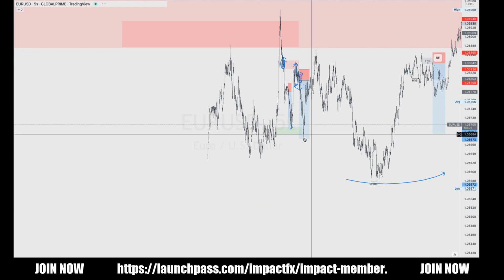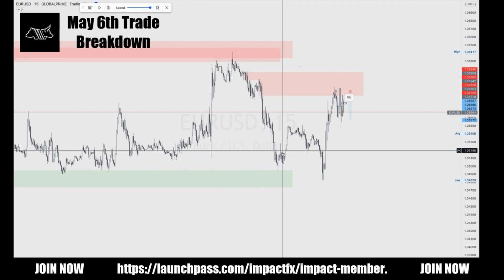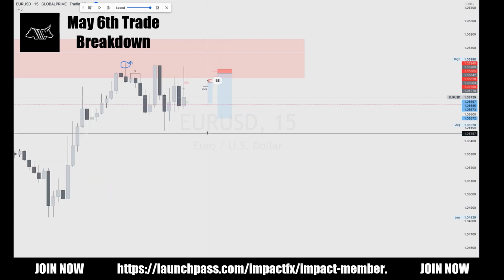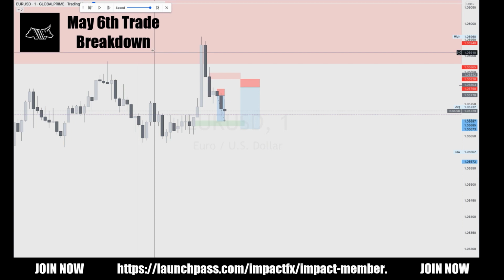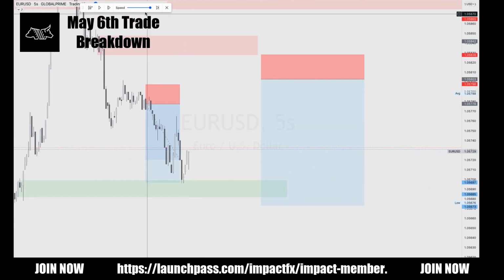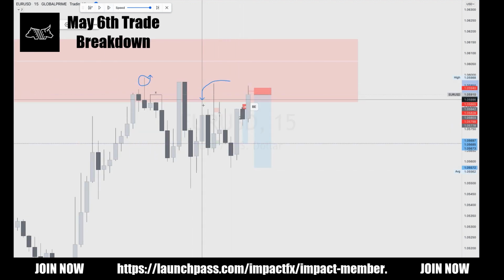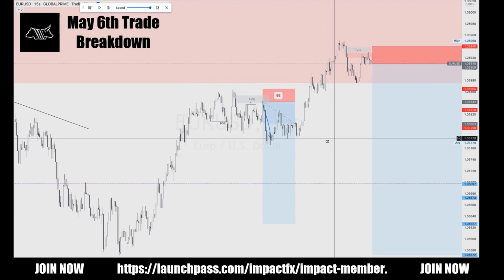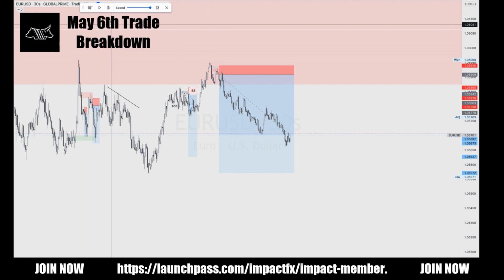16 RR in 2 hours. Learn how to read price every day for insane RR's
Learn how to read price to get amazing results everyday!